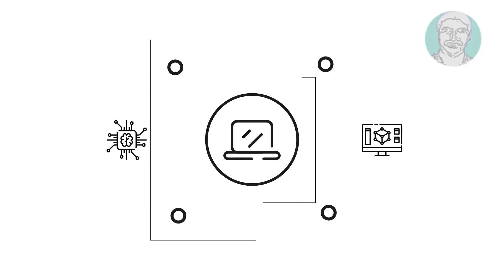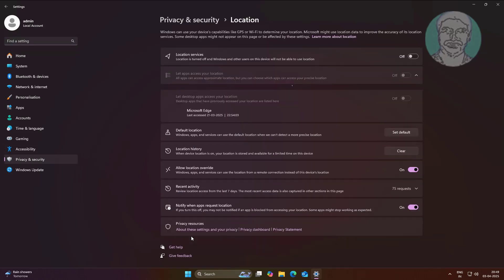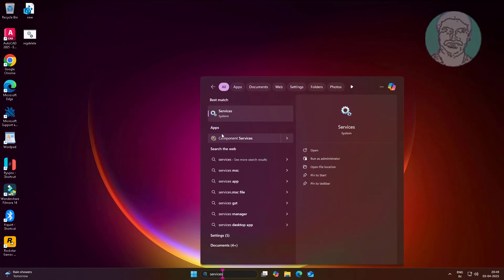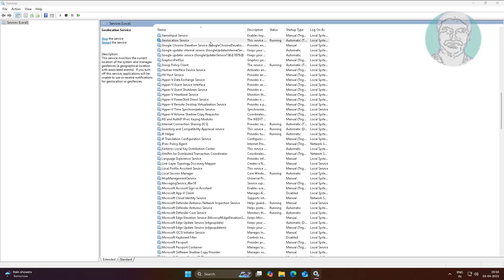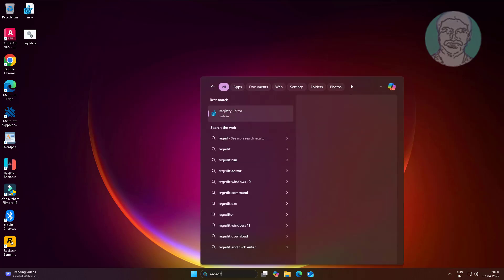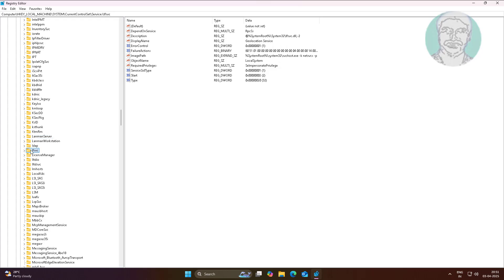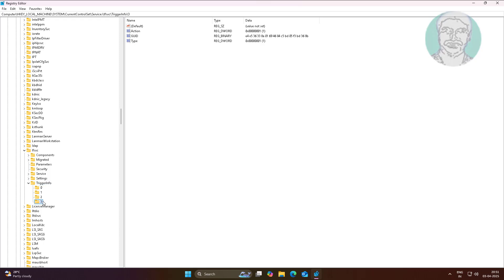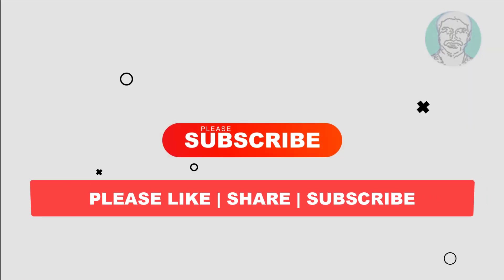How To Fix Location Settings Greyed Out in Windows 11/10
This Tutorial helps to How To Fix Location Settings Greyed Out in Windows 11/10

00:00 Intro
00:10 Method 1 - Privacy & Security Settings
00:34 Method 2 - Change Service Settings
01:04 Method 3 - Change Registry Settings
02:02 Closing